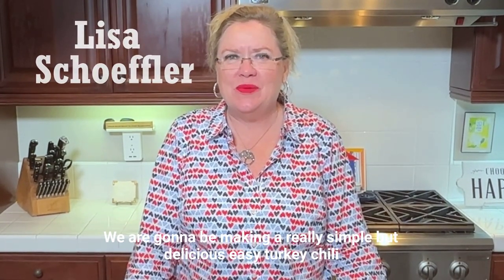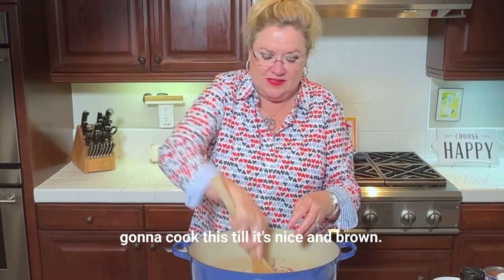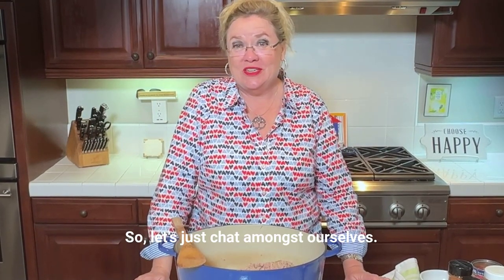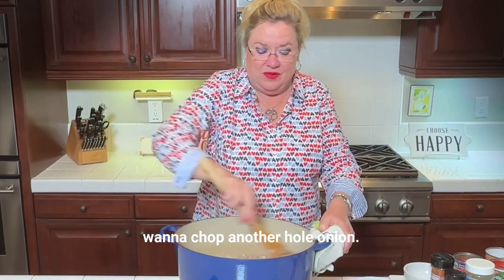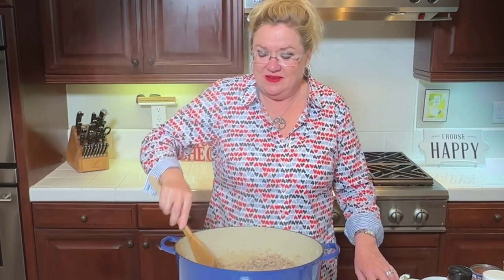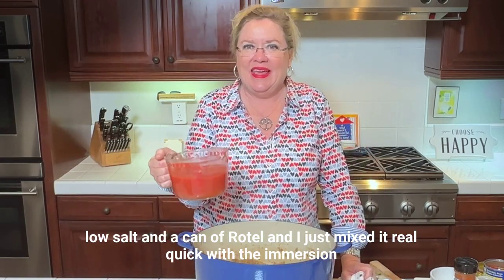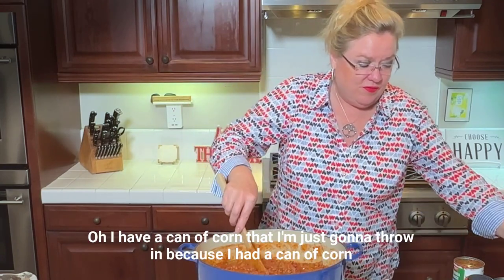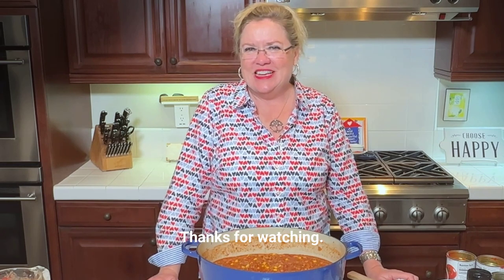Easy and Delicious Turkey Chili with Recipe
Easy Turkey Chili
This is a great recipe for easy chili and perfect for game day!!  Feel free to use any kind of ground meat, that’s the beauty of chili!  You can pretty much use whatever you have on hand!  You can make this on the stove top or use a crock pot.  You can also cut this recipe in half if you want to make a smaller batch.

INGREDIENTS
2 pounds lean ground turkey
4-6 cloves garlic minced (measure garlic with your heart!)
1 cup yellow onion diced
2 (15 ounce can) tomato sauce
2 (14.5 ounce can) diced tomato
2 (7 ounce can) diced green chiles
2 (15 ounce can) kidney beans drained, rinsed
2 (15 ounce can) pinto beans drained, rinsed
2-4 tbsp chili powder
4 tsp cumin
1 tsp black pepper
1 tsp salt
4 tsp garlic powder
1 (15 ounce) can of corn, drained optional

TOPPINGS
sour cream
cheese shredded
green onion sliced
onions
jalapenos
corn chips
salsa

INSTRUCTIONS
STOVETOP
• Add the meat to a large pot or dutch oven. As the turkey is cooking, add the chopped onion to cook and soften.
• Once the meat is cooked and the onion is softened, drain any excess moisture. Add the garlic and allow it to cook for an additional 30 seconds.
• Add all the other ingredients. Bring the chili to a simmer and allow to cook for about 20-45 minutes.  I think chili is always better if you make it a day or two ahead of time.  Serve and top with all your favorite toppings!

SLOW COOKER
• Add the lean ground turkey, and onion to a medium size skillet. Cook over medium heat until the onion is soft and the turkey is completely cooked. Add the garlic and cook an additional 30 seconds.
• Remove from heat and add to the crockpot.
• Add in all the other ingredients, stir to combine. Cook over low heat for 4-6 hours.

Inspiration recipe:  Award Winning Turkey Chili - House of Yumm